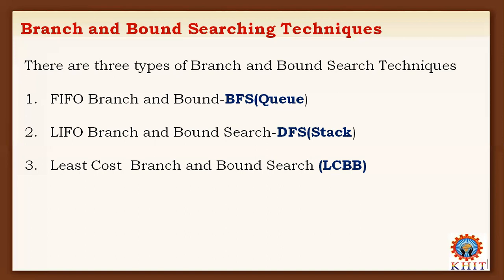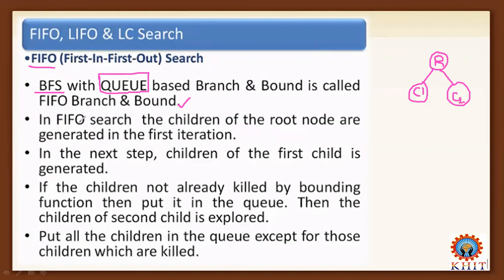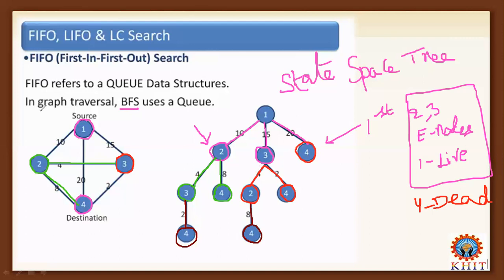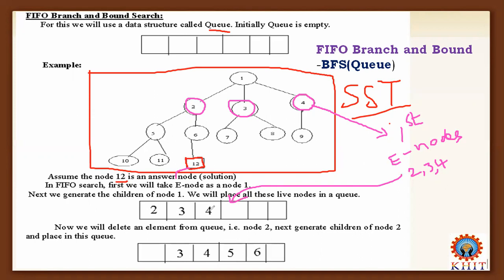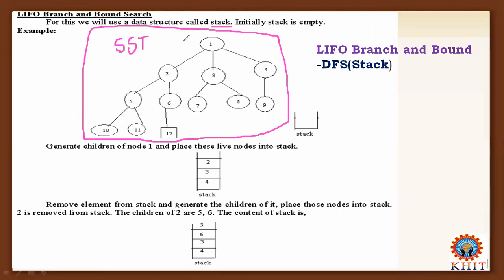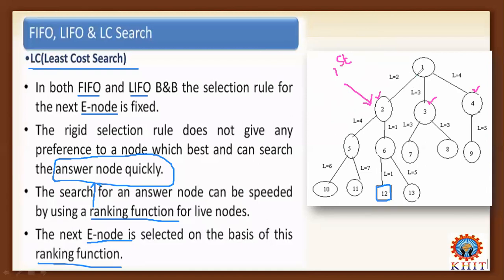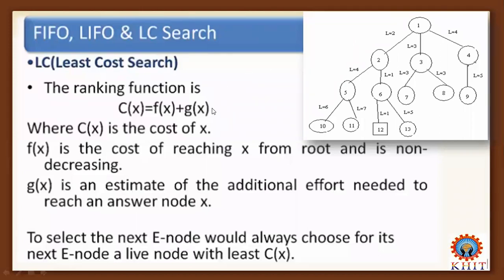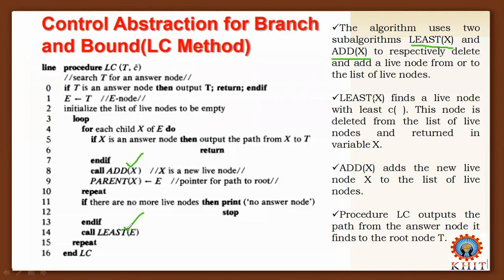DAA UNIT 6 VIDEO 38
FIFO, LIFO & LC SEARCH BRANCH AND BOUND SEARCHING TECHNIQUES